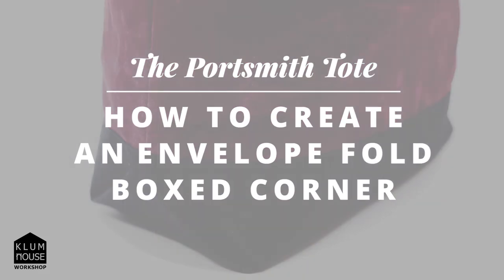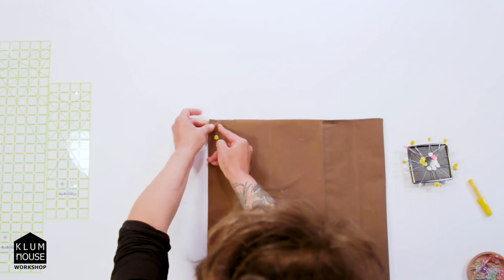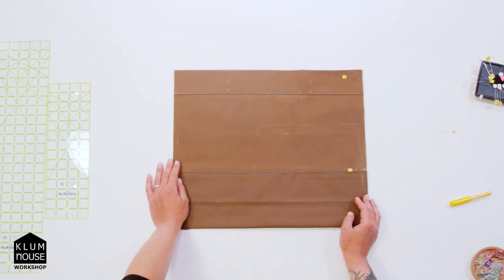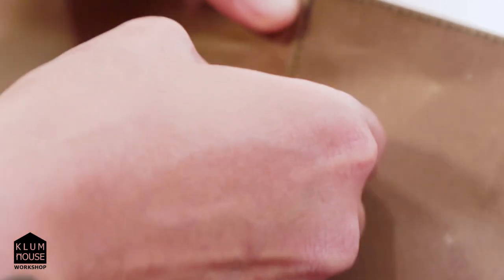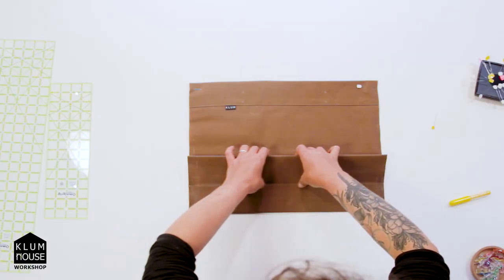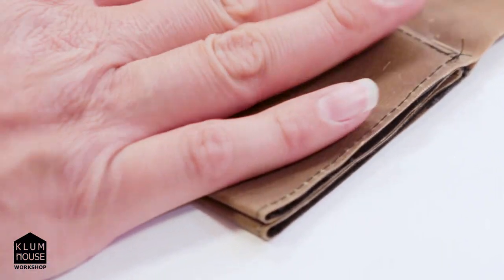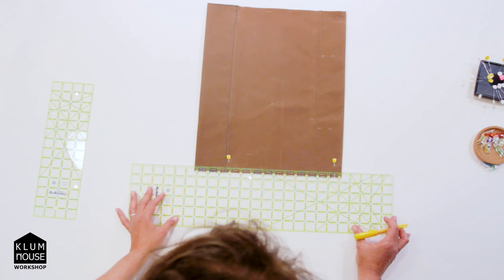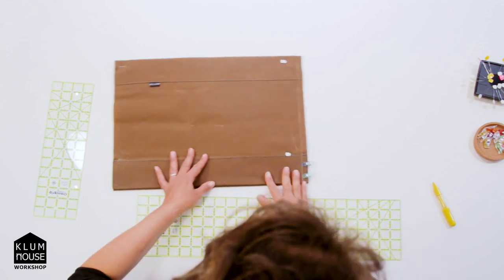How To Create an Envelope Fold Boxed Corner on a Bag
How to do an envelope fold boxed corner on a tote bag. Well-designed & easy way to create dimension for the base of your bag. This tutorial pairs with the Portsmith Tote Bag Pattern.